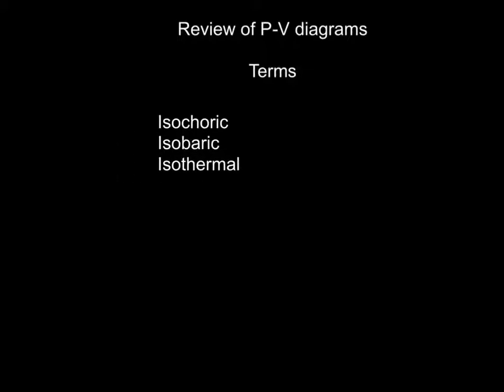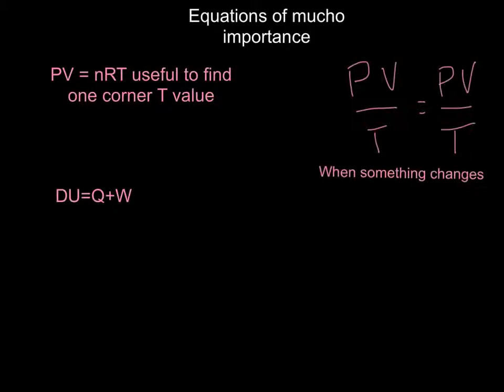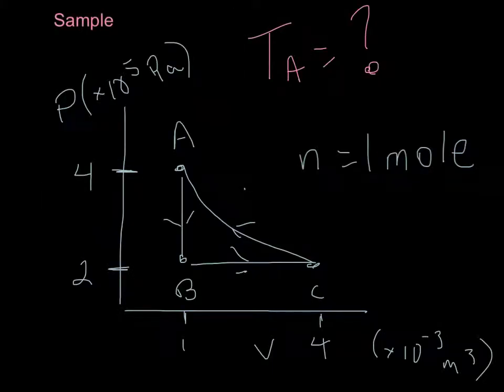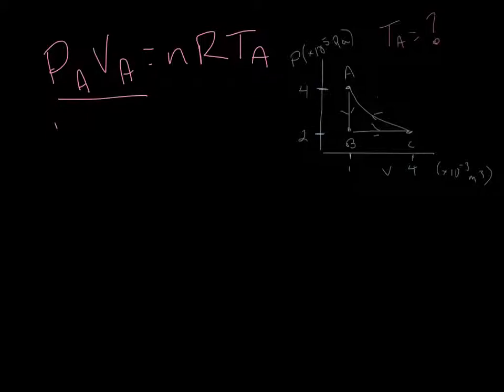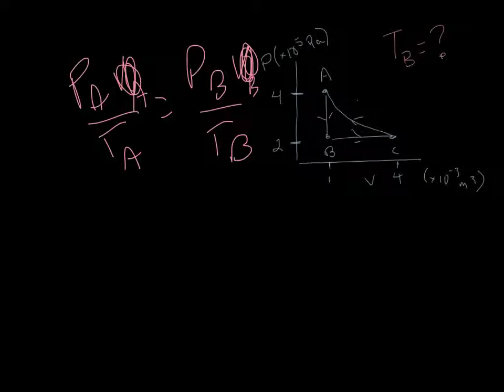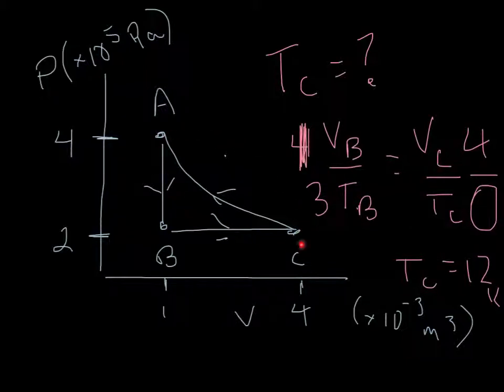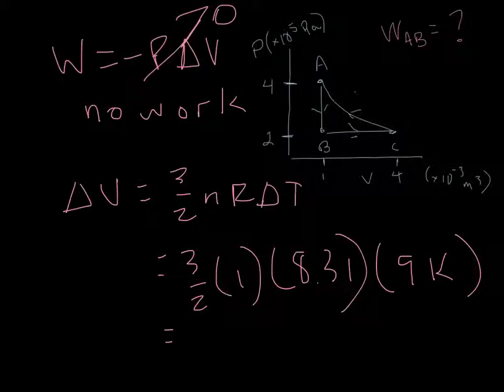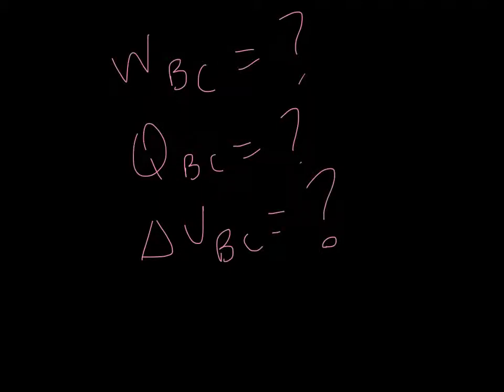review of pv diagrams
Pv diagrams